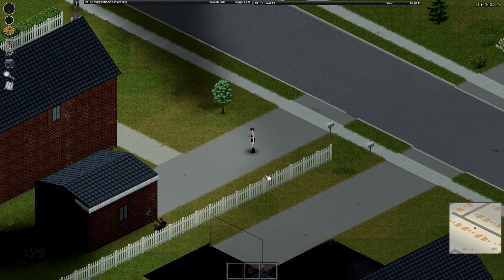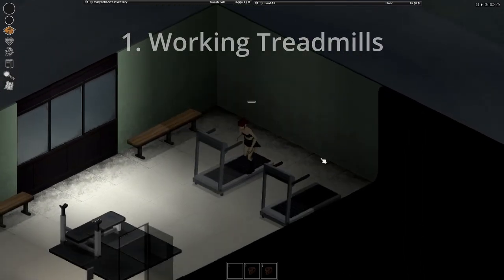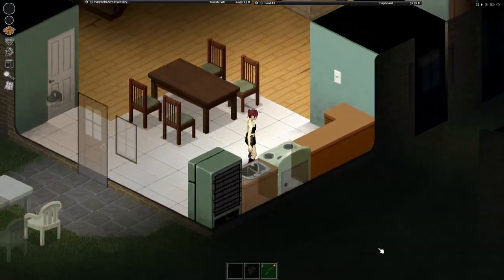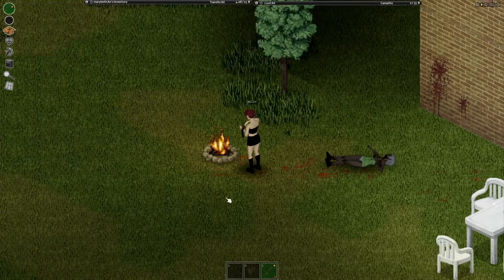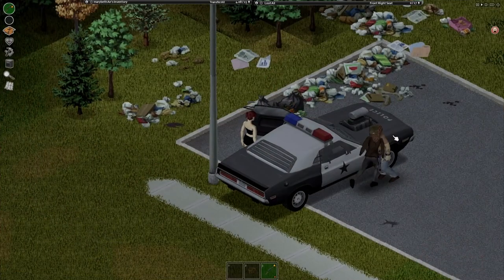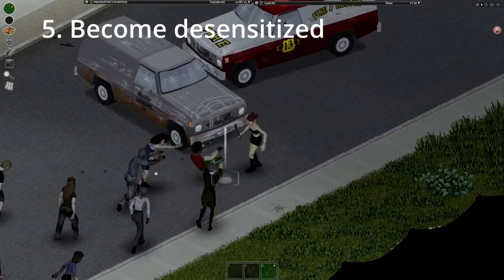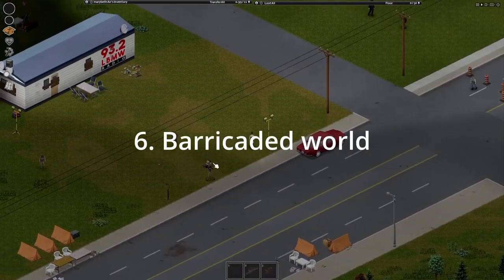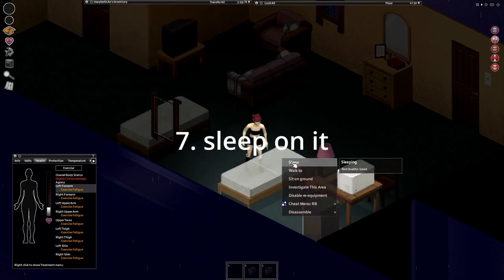7 Best Realism Mods for project zomboid!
hey guys i got another 7 mods video. i cover some mods to make your world feel just a bit more alive and realistic. if you guys want even longer content from me/ more in depth, let me know! i dont know if shorter styles or longer styled videos are better right now. anyways thanks for watching guys